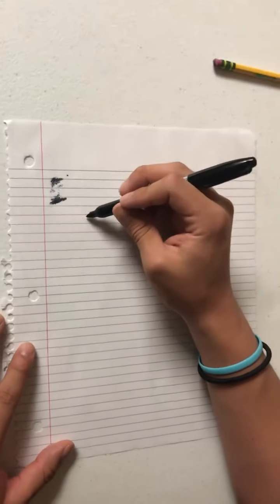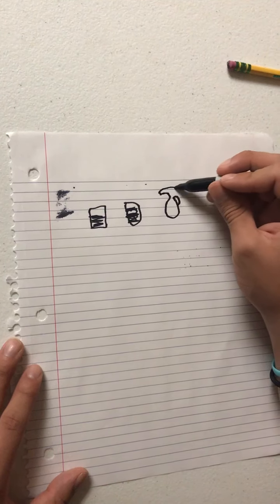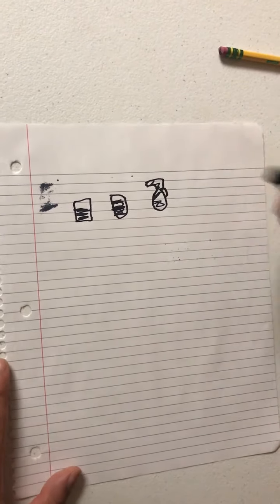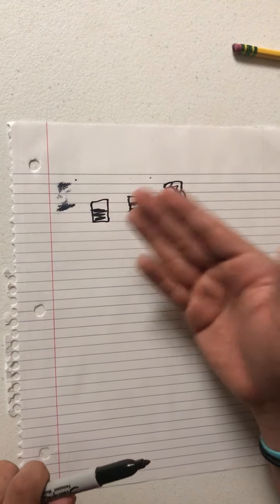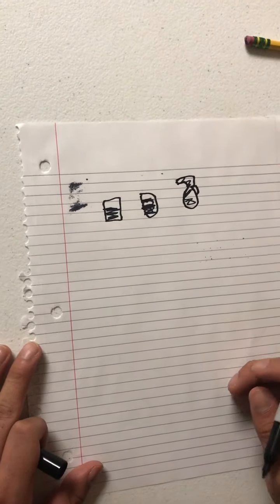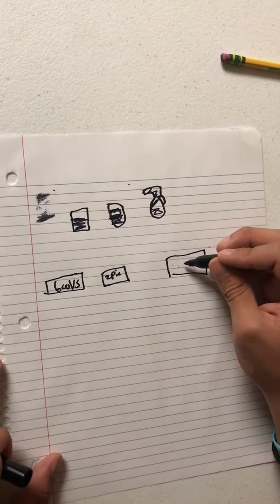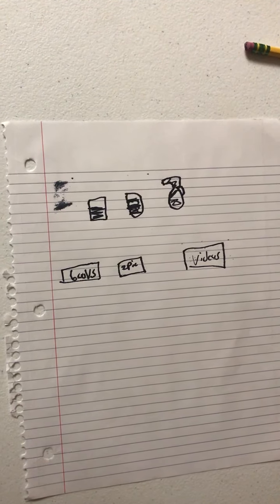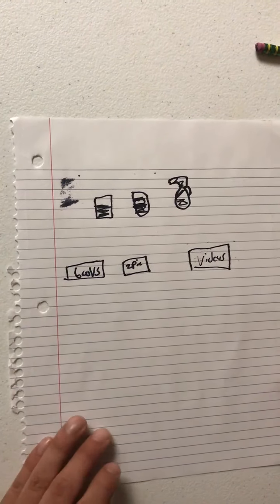Grade 1-2 Math: Capacity (part 1)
Grade Levels: 1st & 2nd grade

Presented by the Antonio E. Garcia Arts & Education Center, a program of Texas A&M University-Corpus Christi. for our latest happenings or to support.